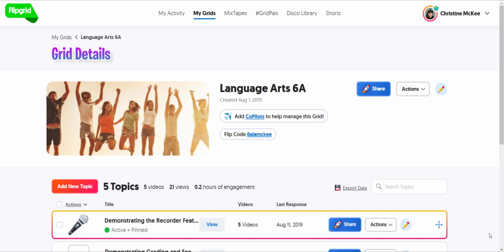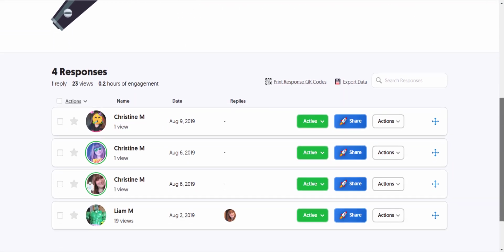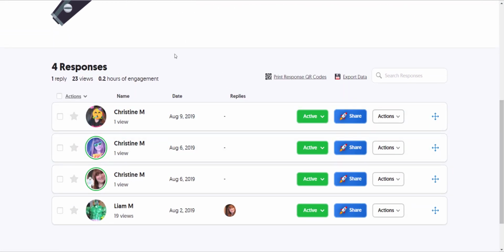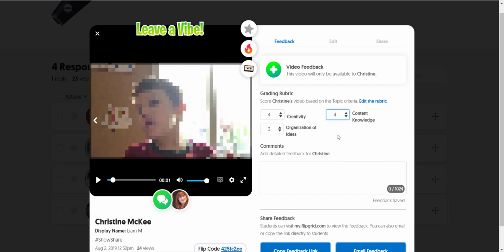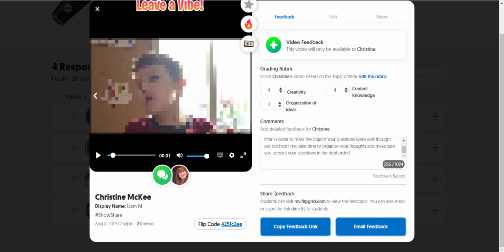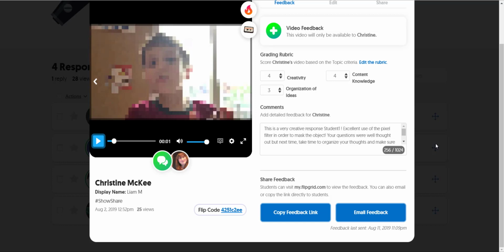Assessing and Providing Feedback on a Student Video Response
In the following video, we will take a closer look at how to assess and provide timely, meaningful, constructive feedback to a student's video response to a topic in Flipgrid.